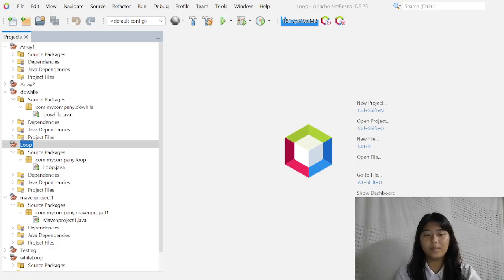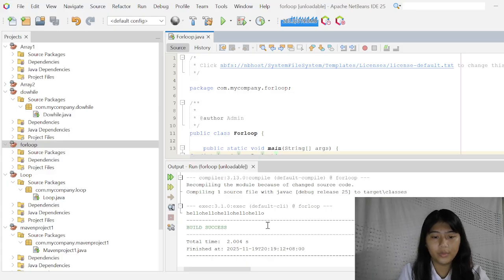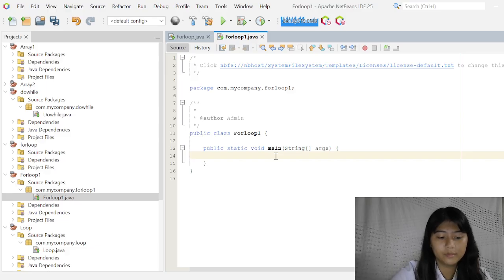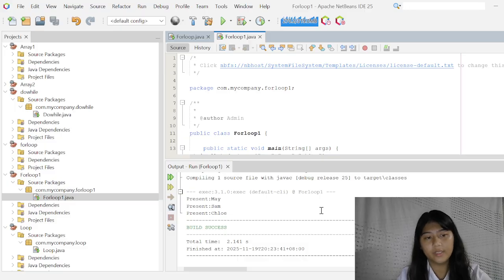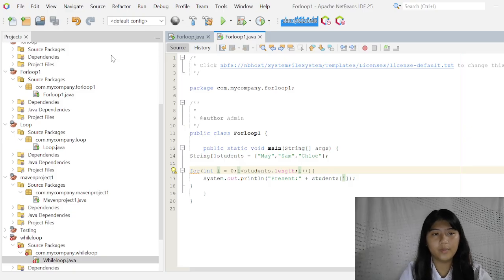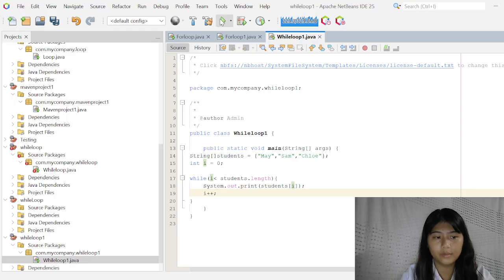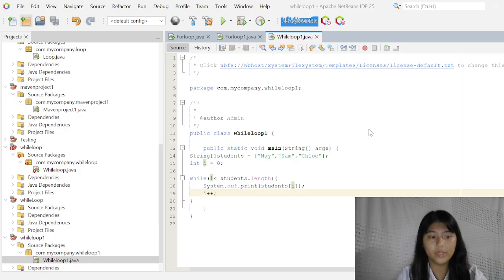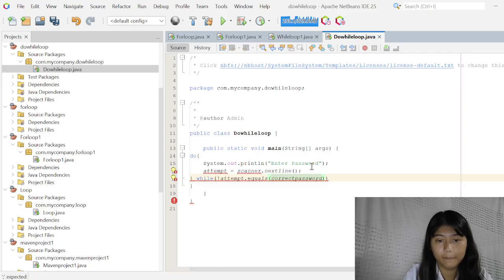LOOPS while-loop, for loops and do while loops